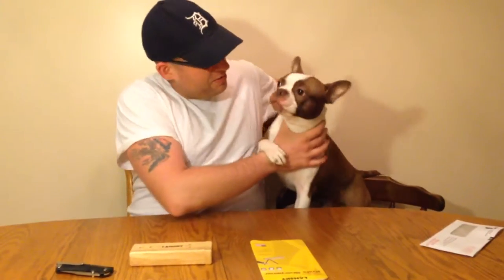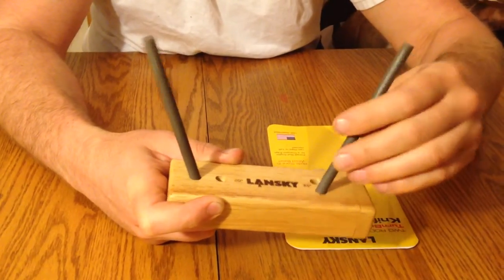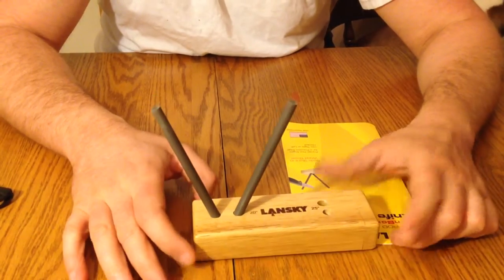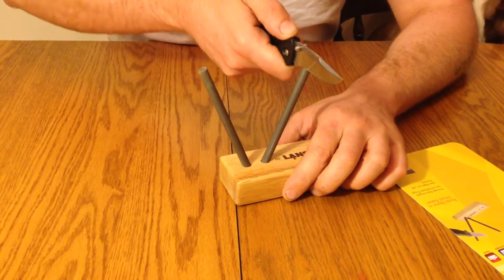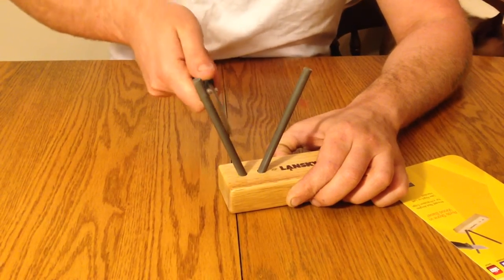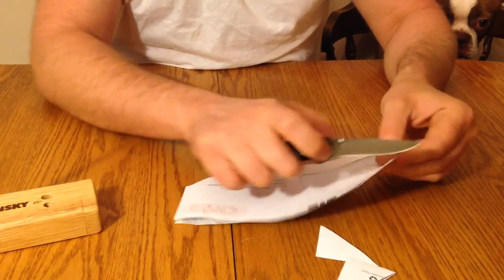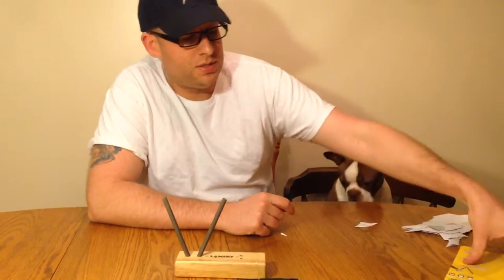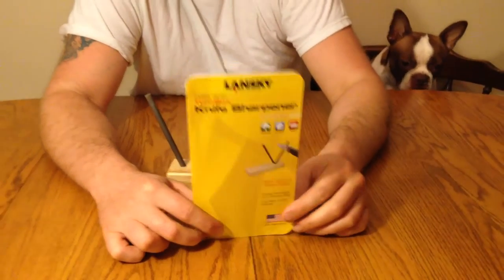LANSKY Two Rod Turn Box Knife Sharpener Review